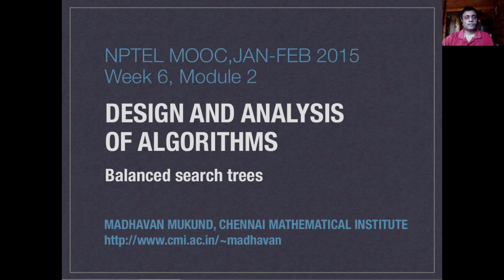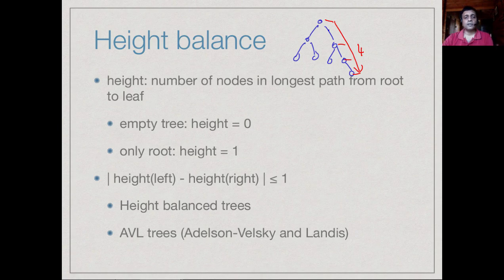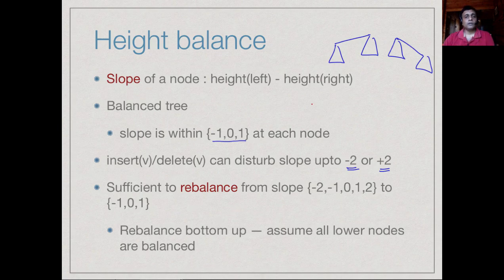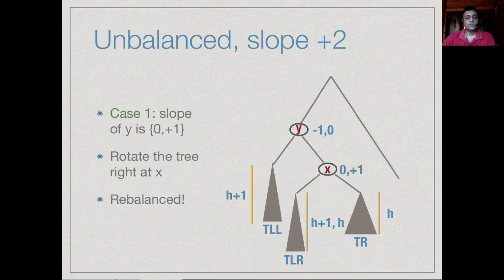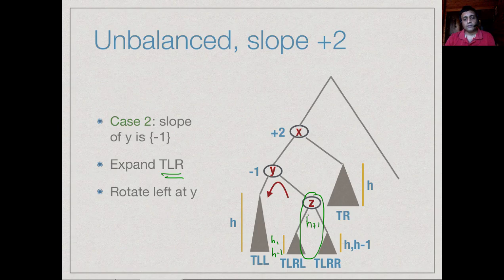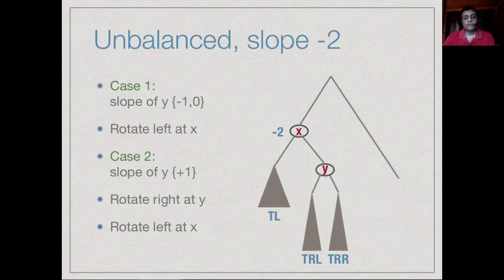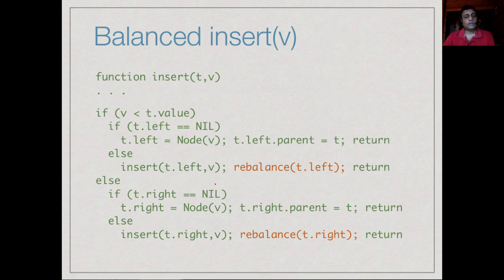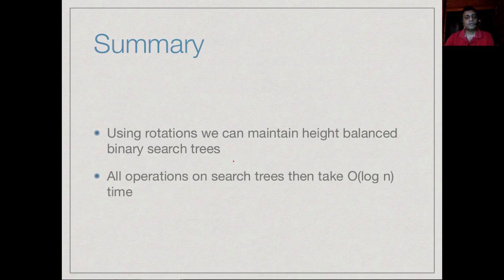Balanced search trees